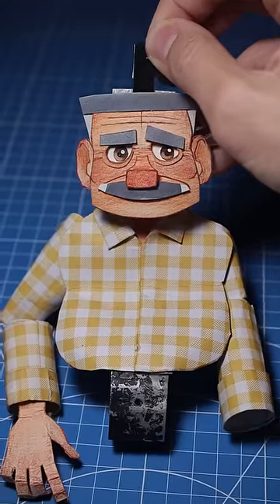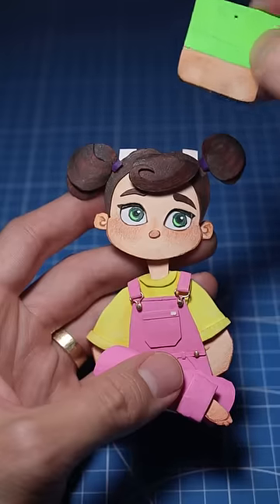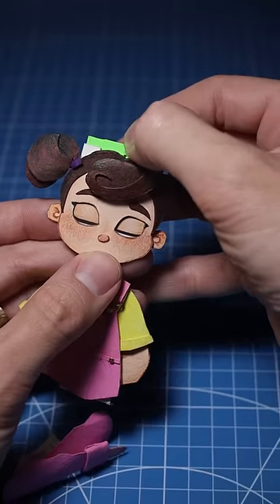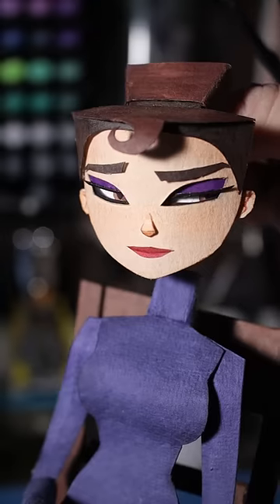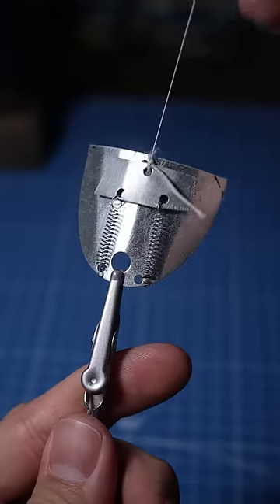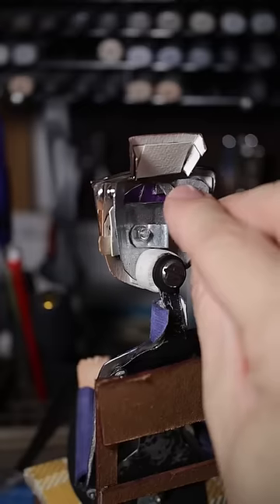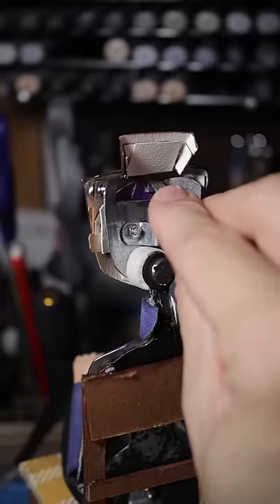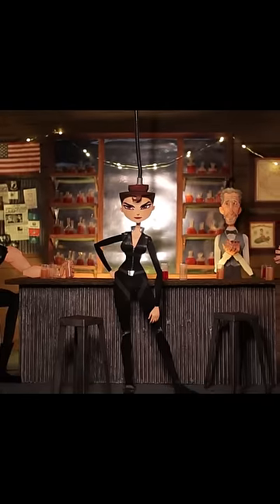Making paper BLINK 👀